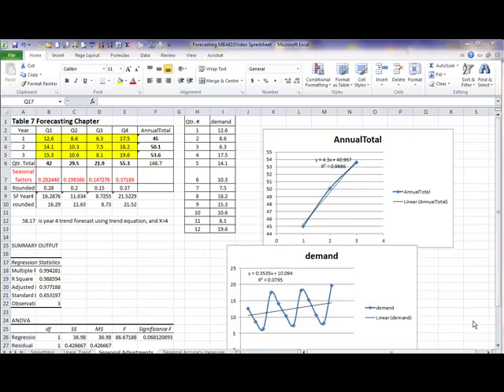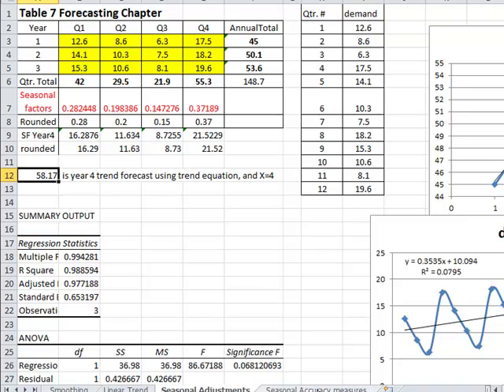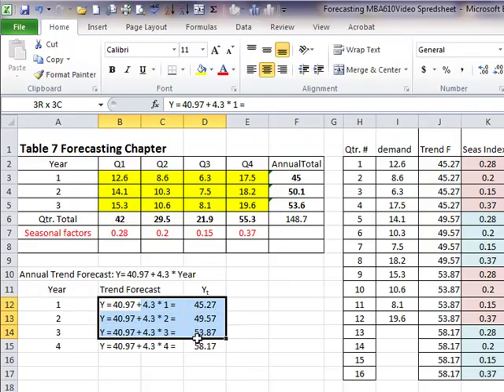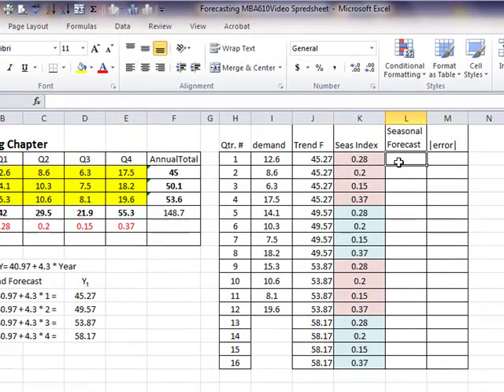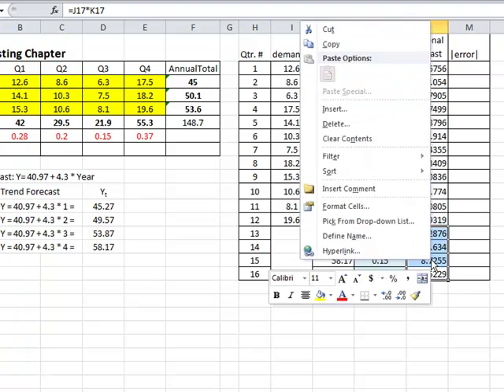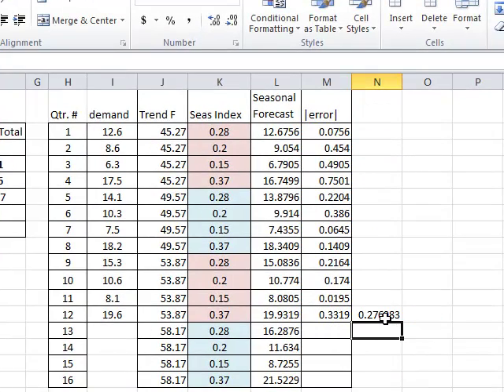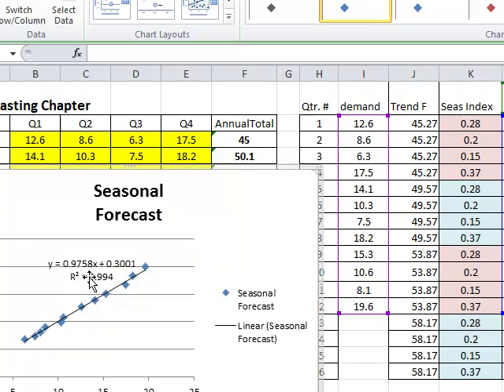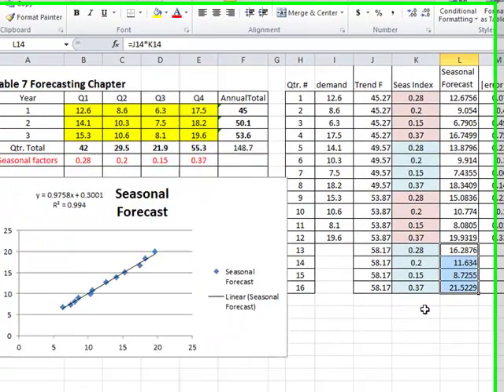Seasonal Accuracy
Evaluate forecast accuracy and coefficient of determination for Seasonally Adjusted Forecasts